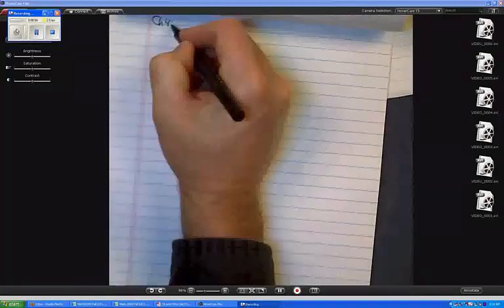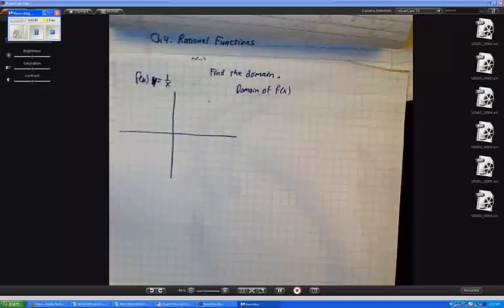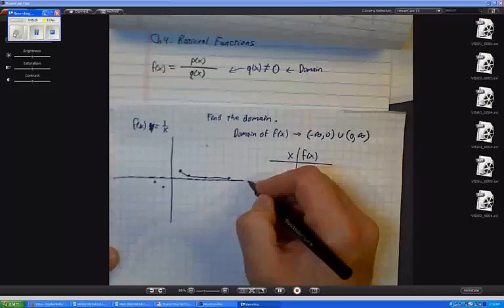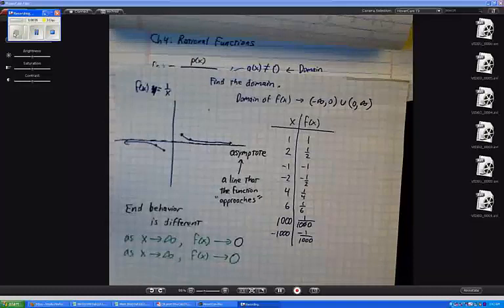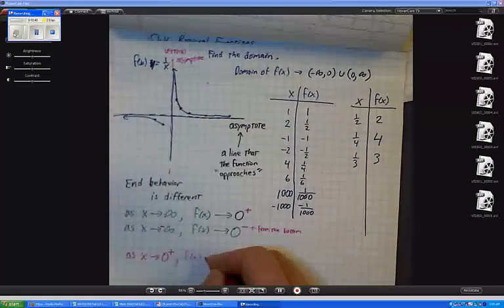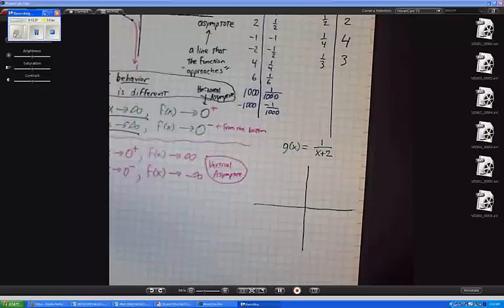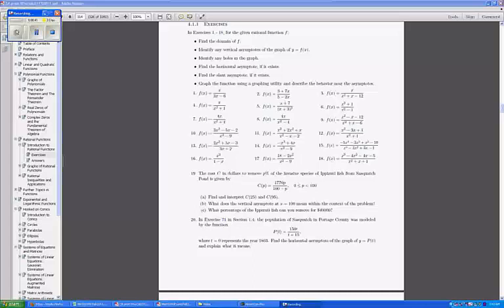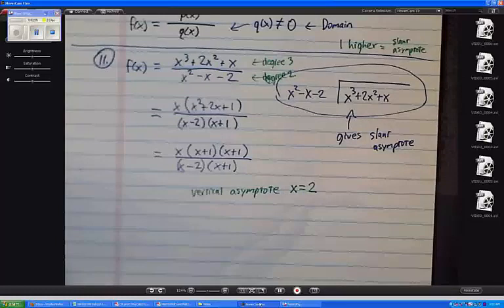Section 4 1 notes y=1 over x asymptotes Problem 11 at end